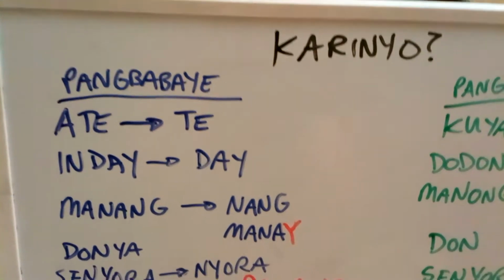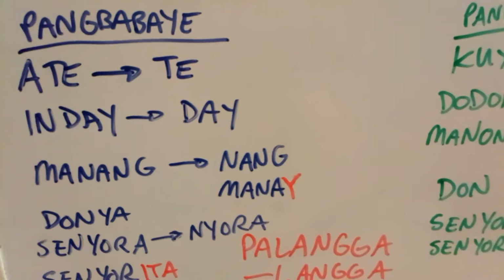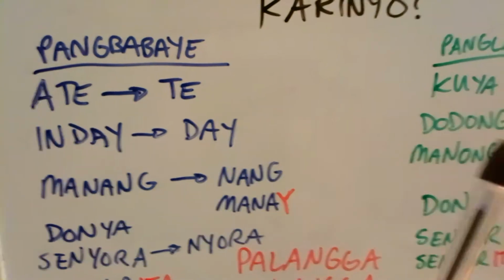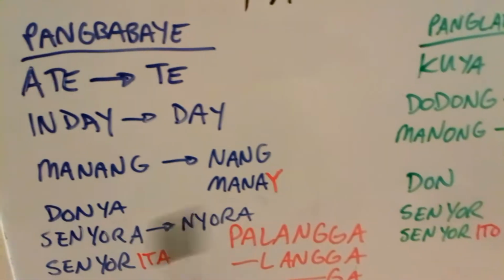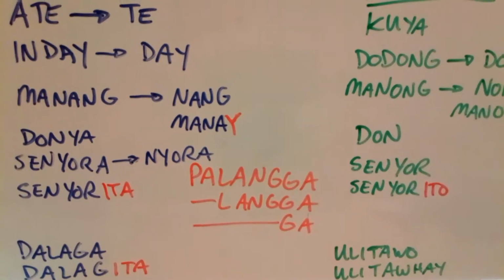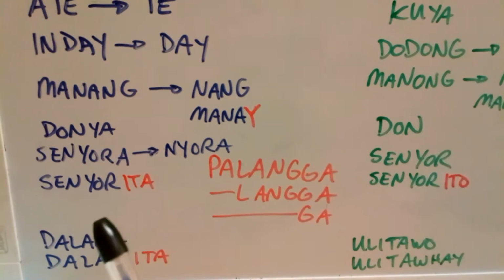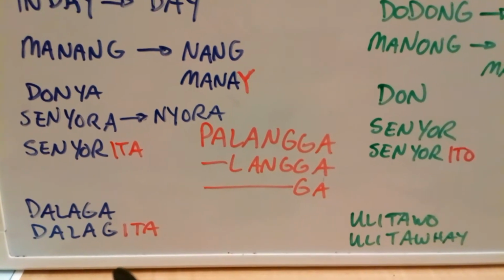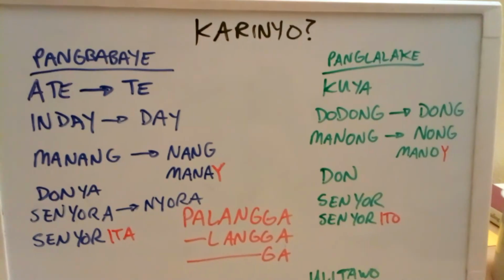Let's Learn Cebuano Visayan - Terms of Endearment and Titles